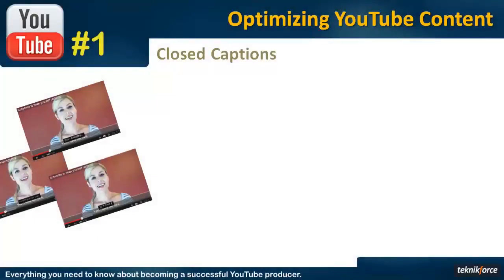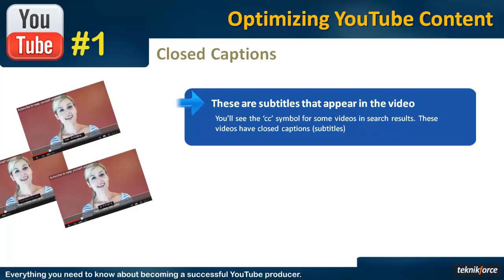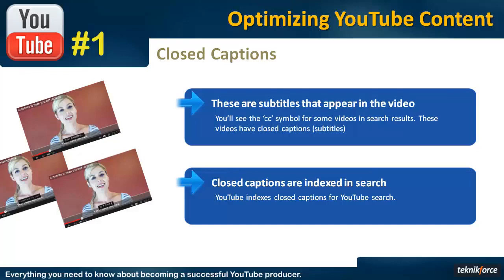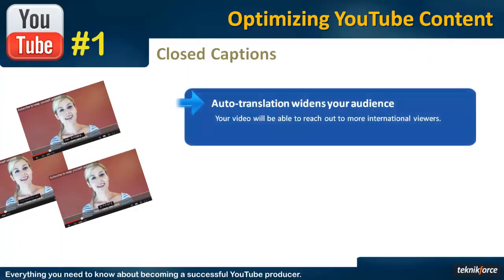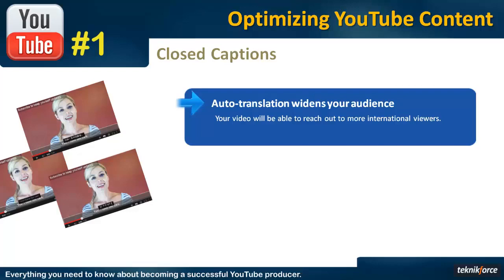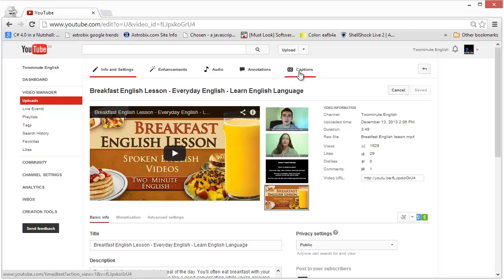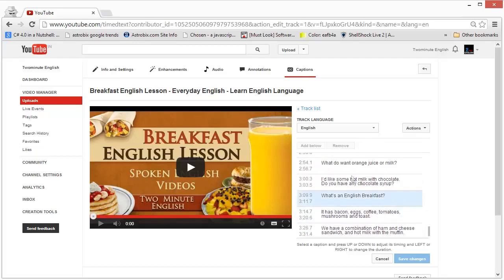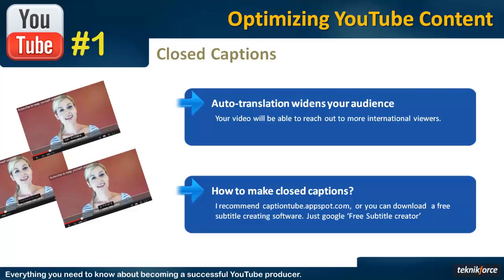YouTube Ranking & Optimization Mastery - Be No.1 On YouTube | Closed Captions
YouTube ranking factors : The top ranking signals to optimize for are:
Watch time:
Video length:

4. Optimizing Content

10. Conclusion of this course

11. Tips